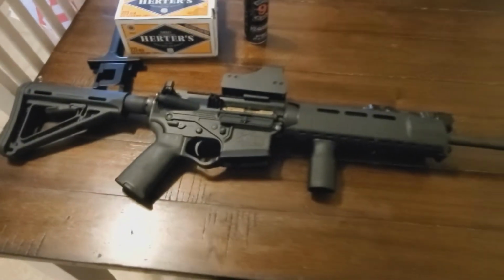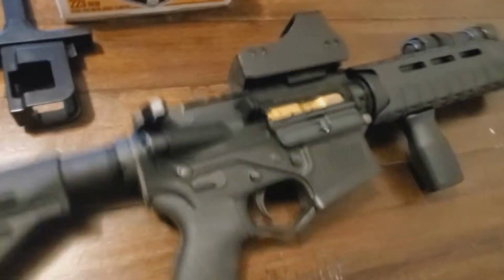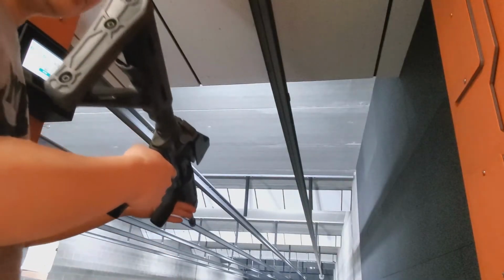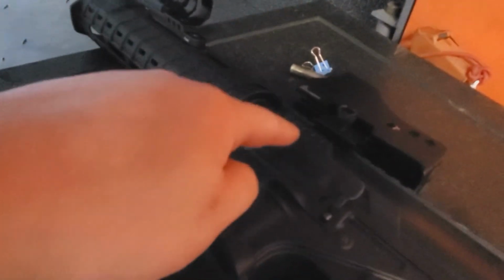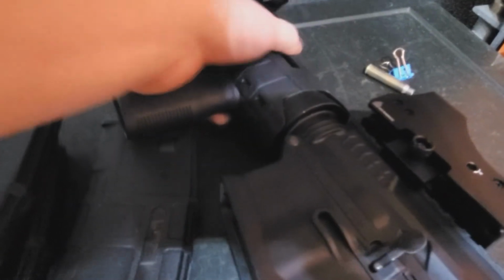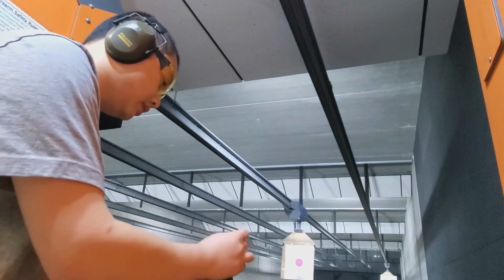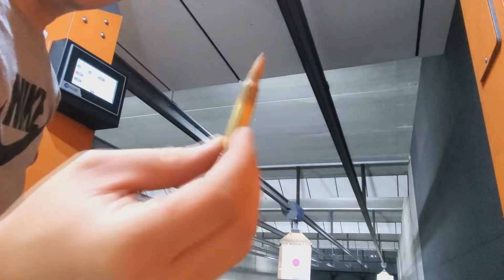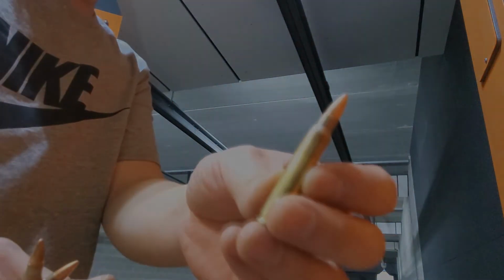Omni Hybrid Maxx custom Build 600 Rounds Later